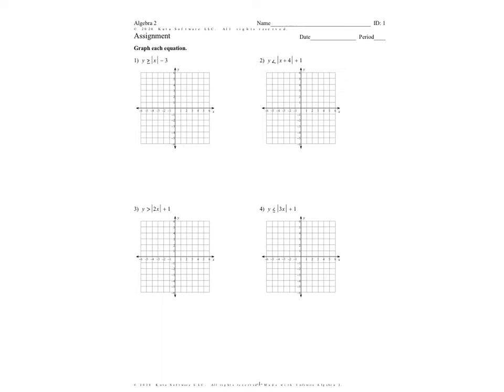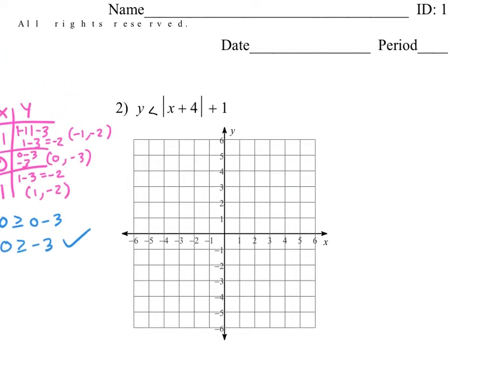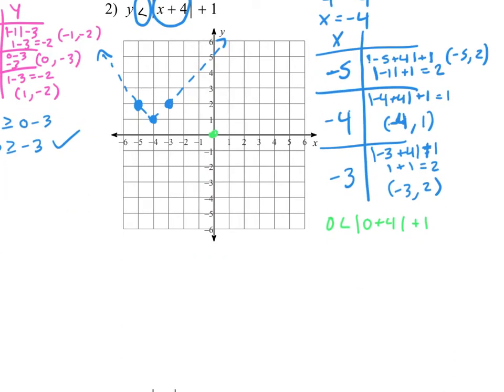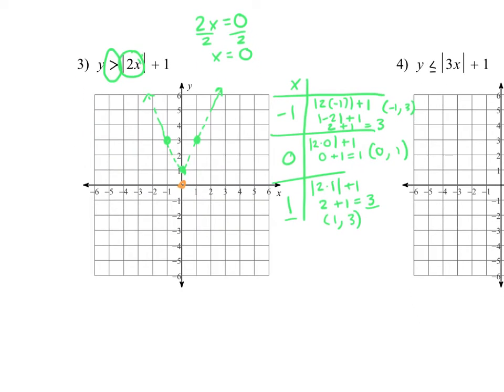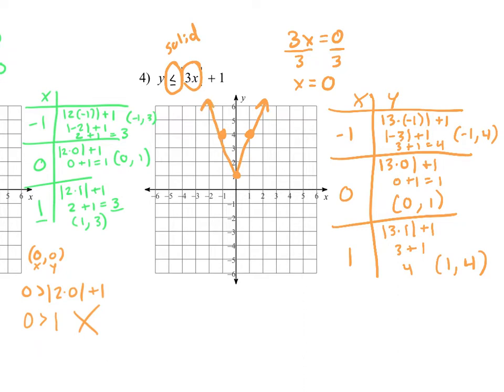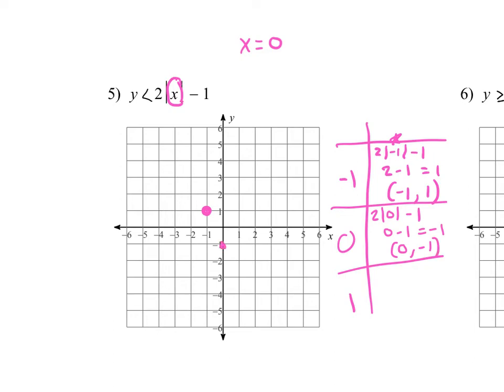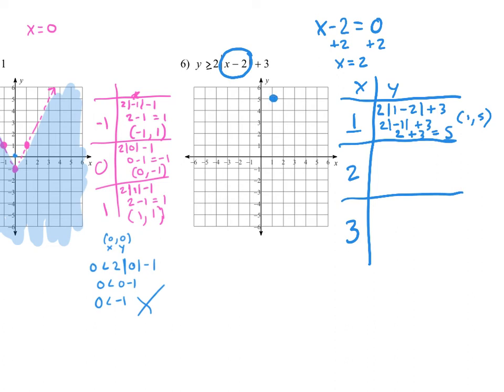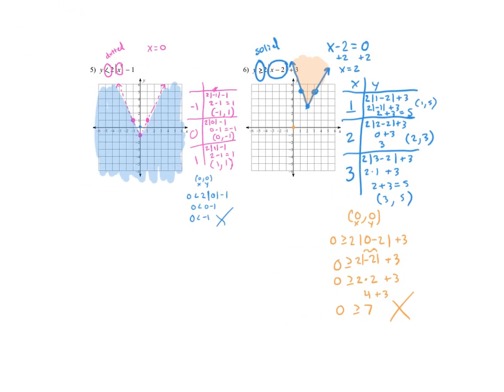10.26 ALG2S 2.8 HOMEWORK